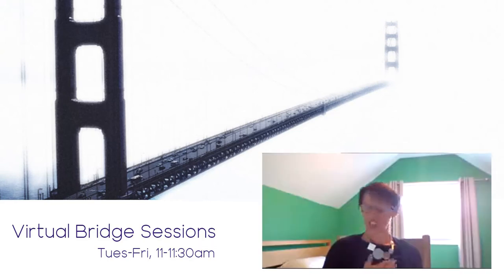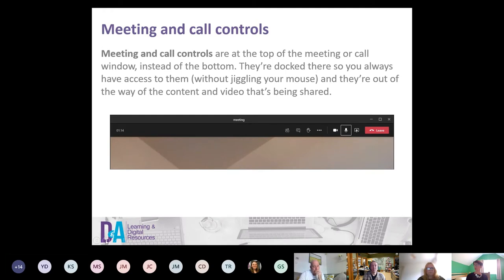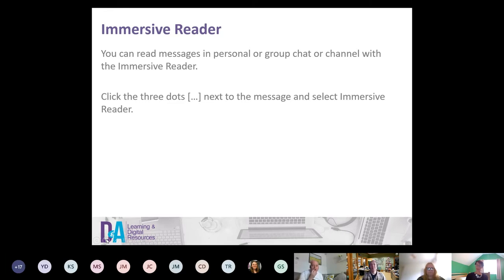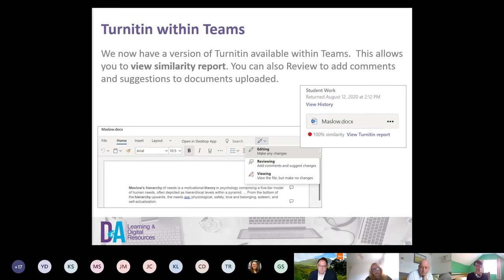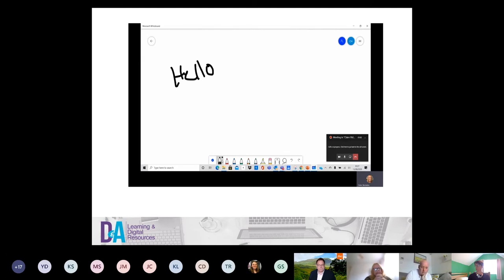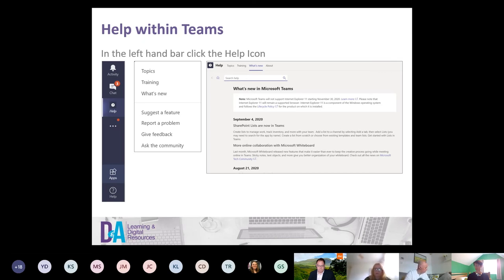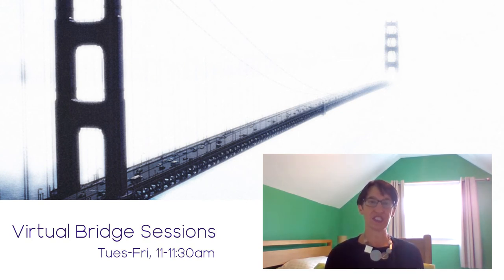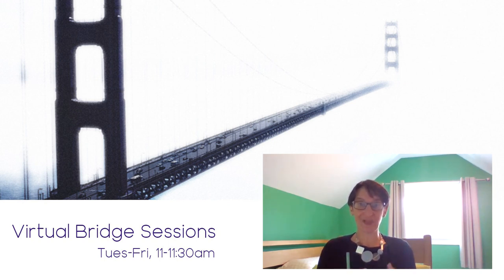Virtual Bridge Sessions - New Features in MS Teams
Over the lockdown, MS Teams has become one of the most popular platforms to maintain the link with students and deliver the curriculum. Microsoft has been responding to educator feedback by announcing a series of new features to improve the student experience. Join our session to learn about these new features and see what’s going to be released over the current academic term.

Presentation delivered by Jan Low, Claire Masterton, Dundee & Angus College, as part of the Virtual Bridge Session series.